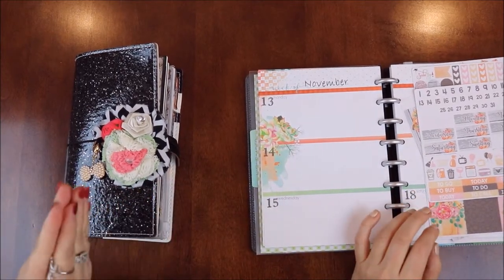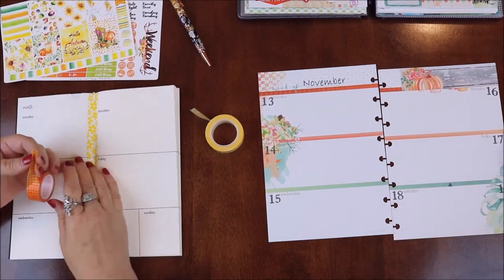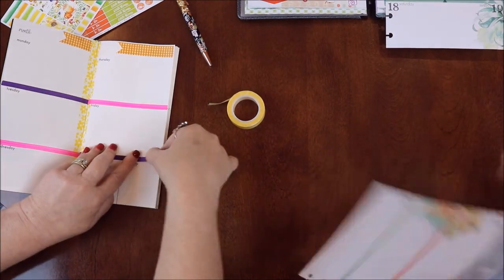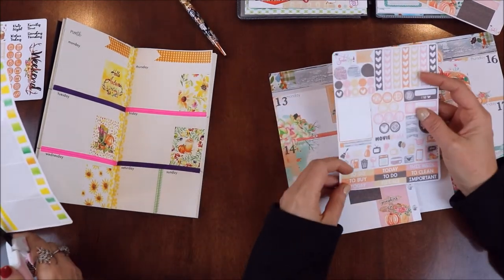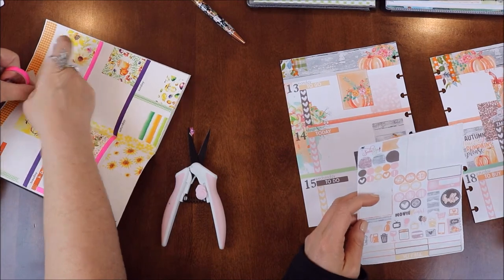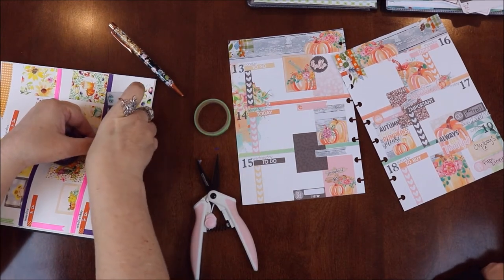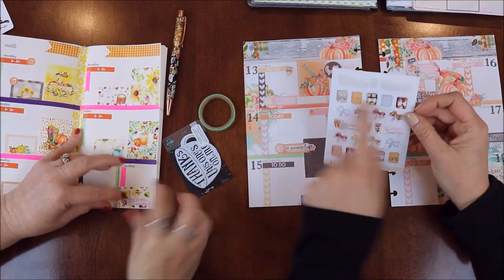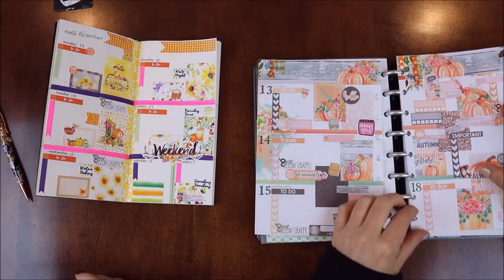Plan With Me And Tanya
For More Information click: SHOW MORE